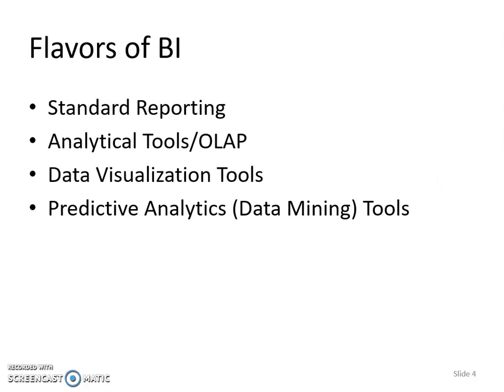Intro to Module4